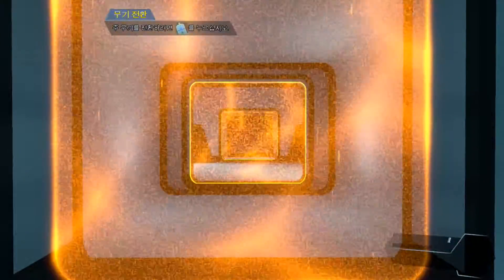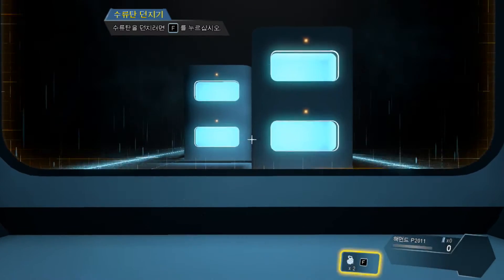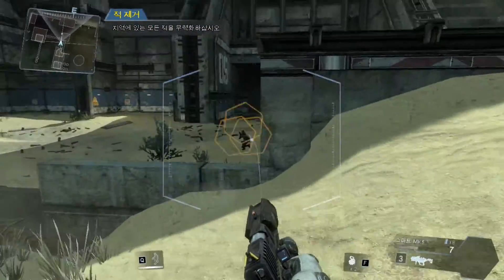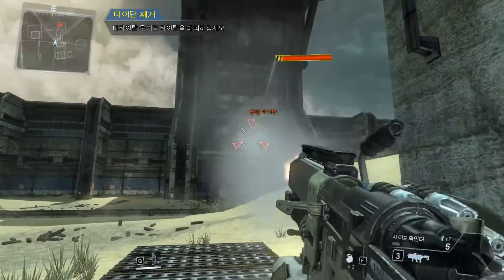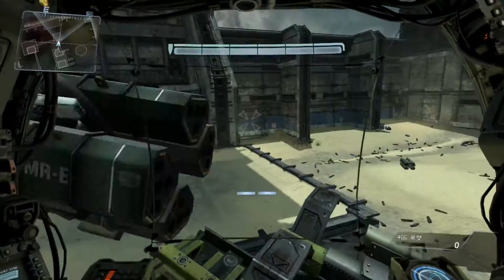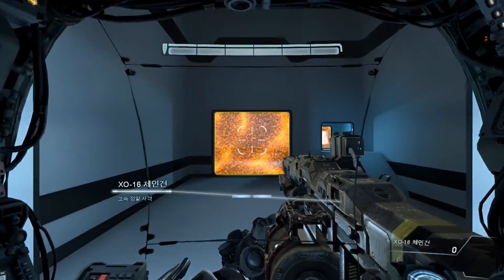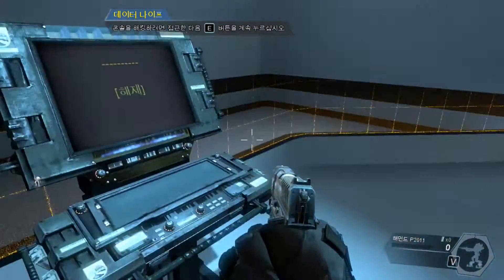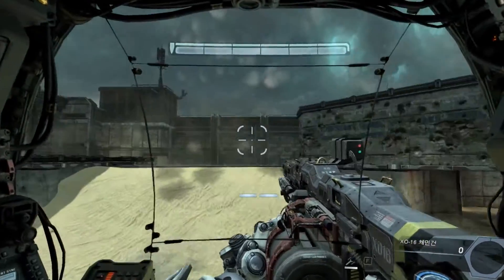타이탄폴 튜토리얼 Titan Fall #2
튜토리얼입니다.